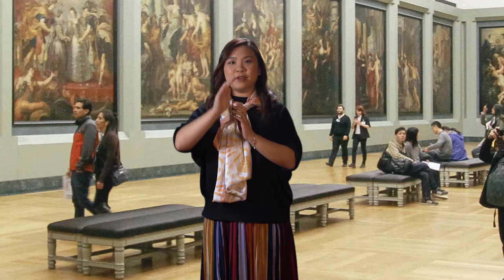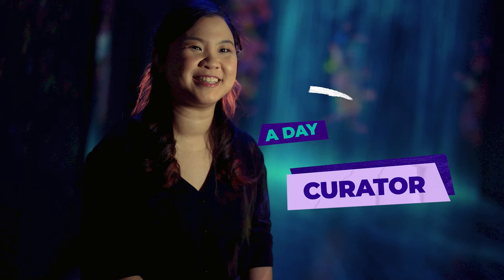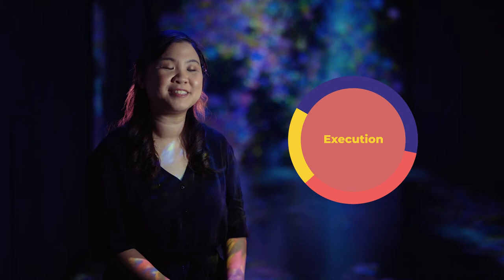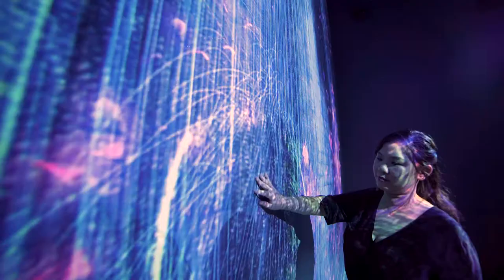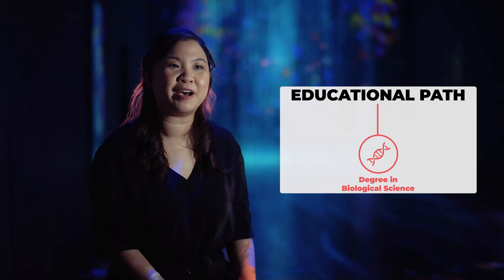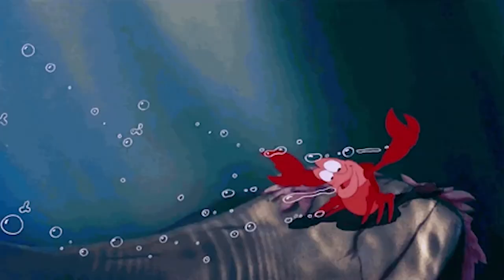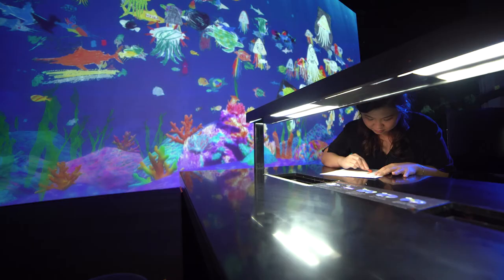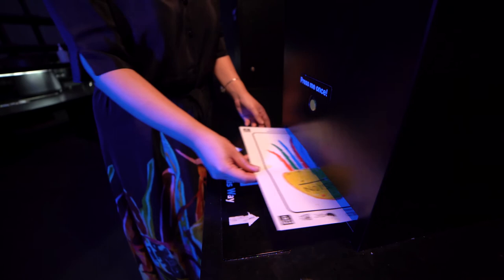On My Way: A Day in the Life of a Curator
A curator needs to be a subject matter expert in the intersection between art science, technology, and culture to be successful storytellers. Watch this video to find out what it means to craft compelling stories as curator!

Explore information about careers and discover resources at On My Way!